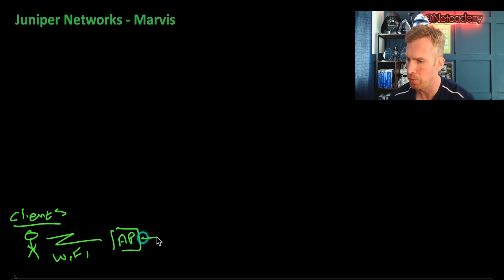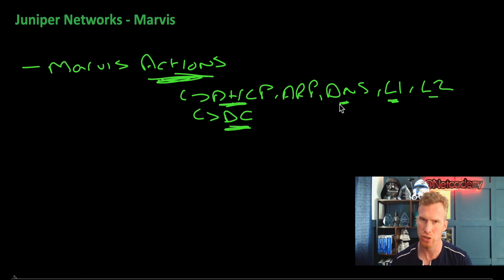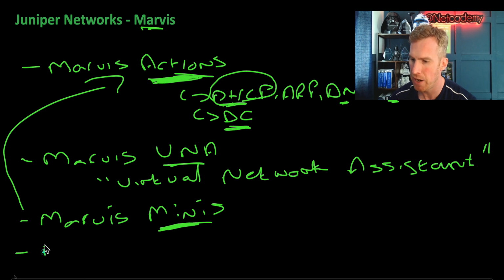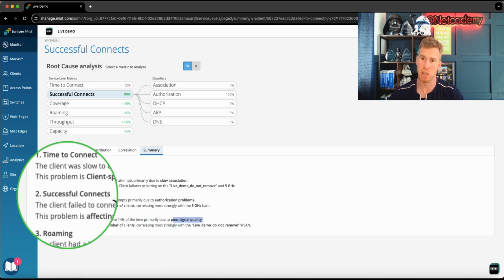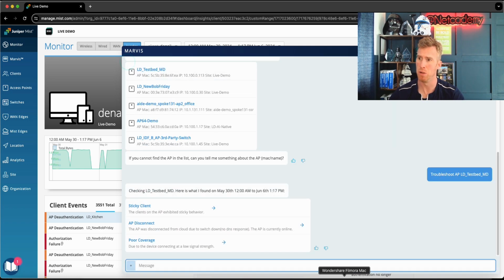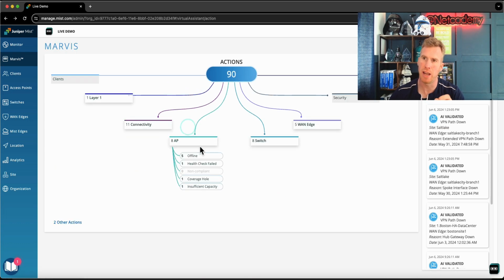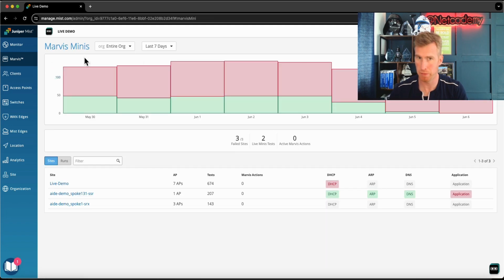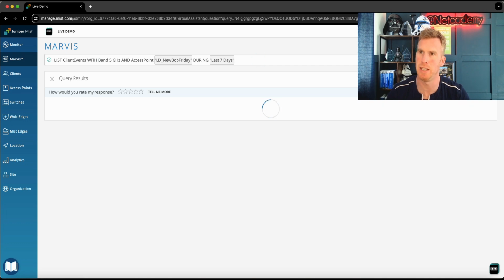What is Marvis on Juniper Networks Mist?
On Juniper Networks Mist solution is a great & powerful feature called Marvis.  This really does take network insights and proactive networking with AI to a whole other level.  In this video we will go through the different areas of Marvis including Marvis Actions, VNA (Virtual Network Assistant), Minis and Query.